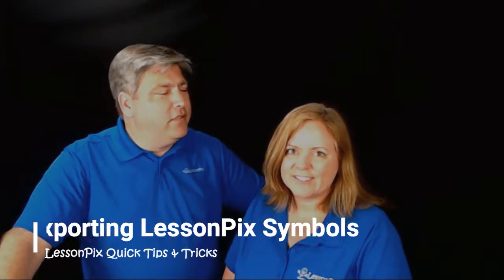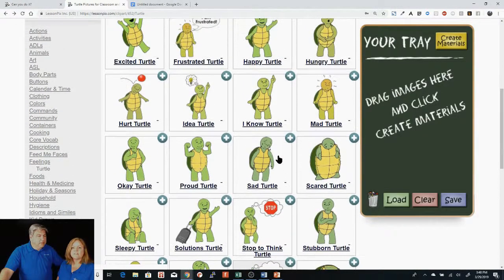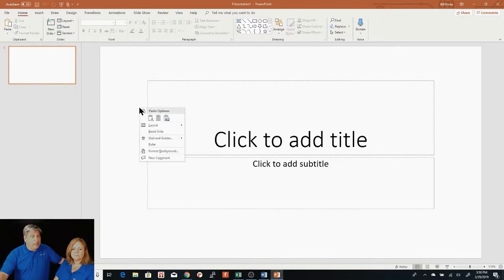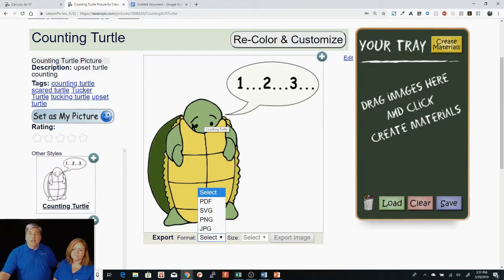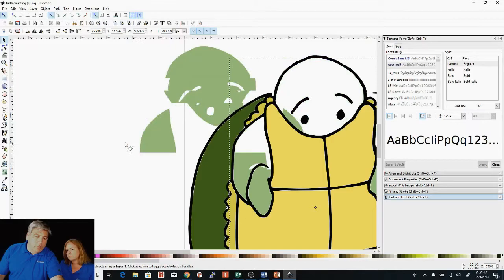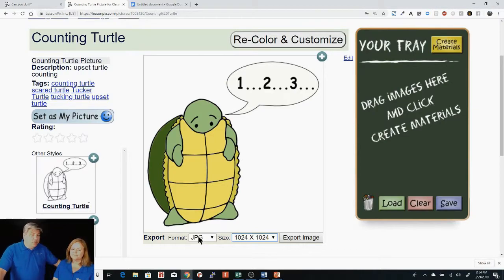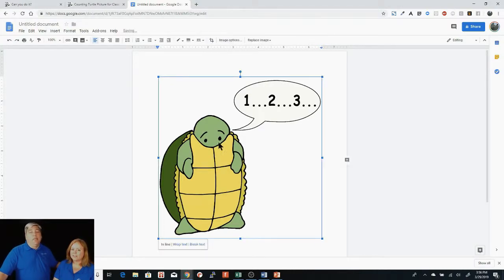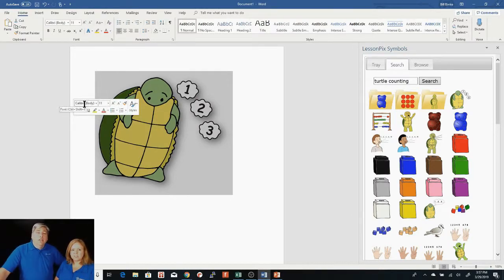LessonPix Quick Tip: Exporting Symbols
Did you know you can export every LessonPix symbol as a PNG, JPG, SVG or PDF image?

This video shows you how!  And it's completely legal and encouraged!